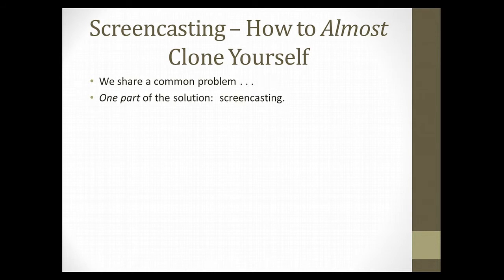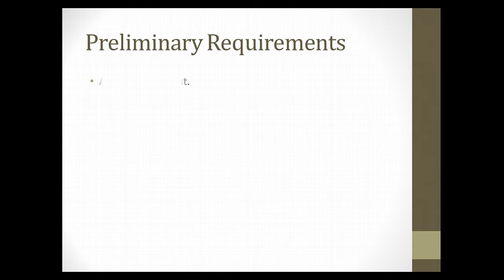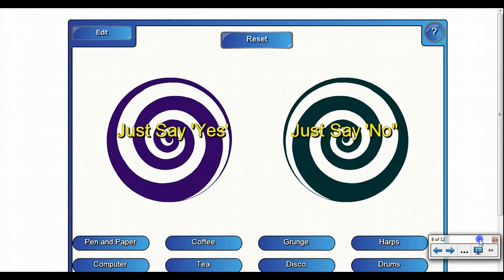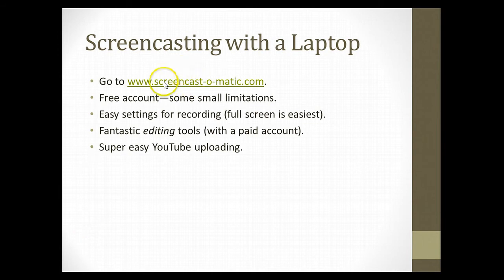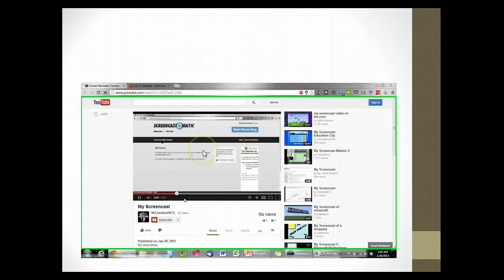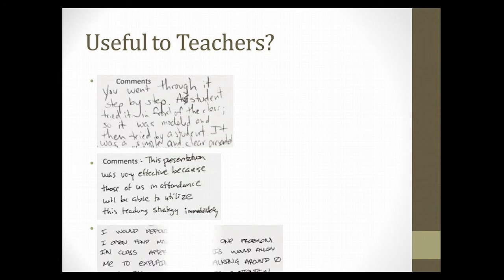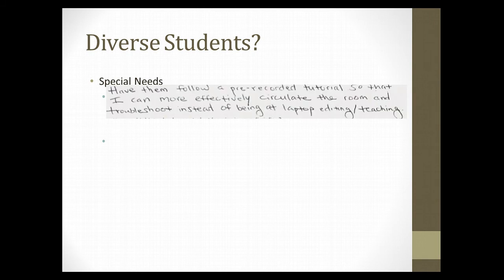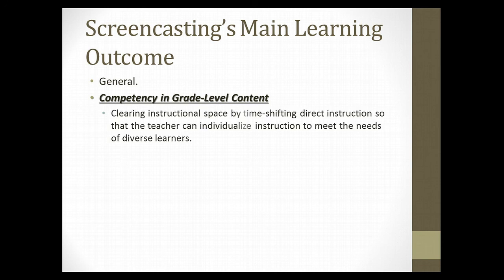Screencasting 101 - Faculty Development Presentation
Capstone assignment for TED 682